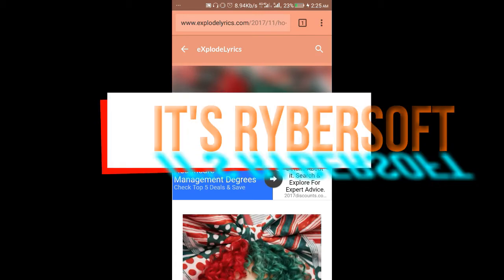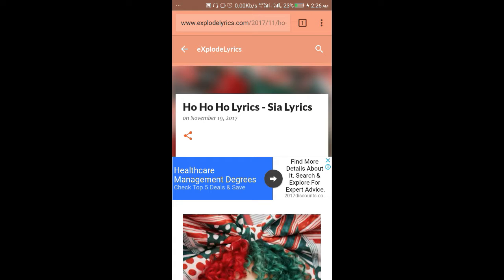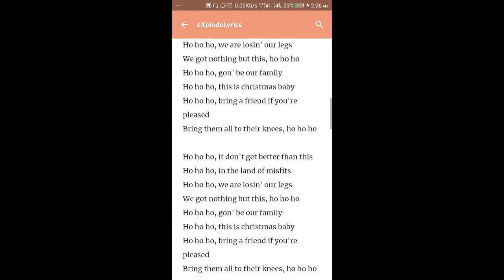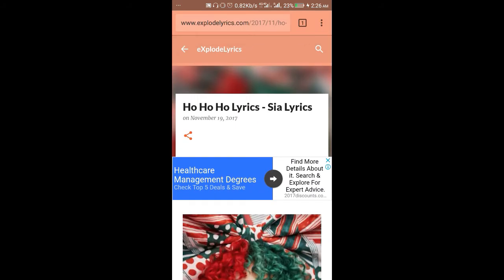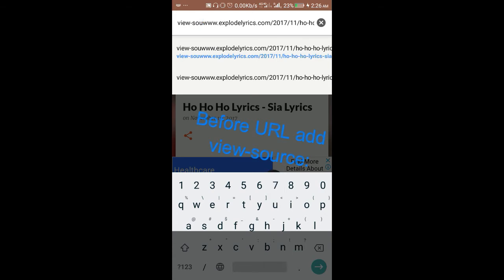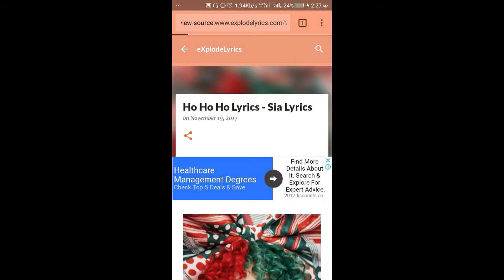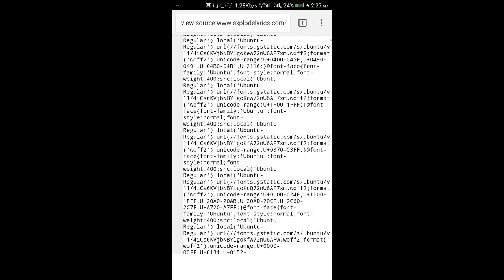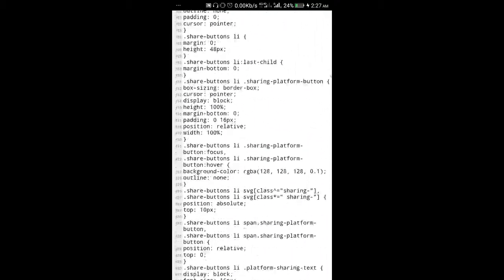How To View Source Code Of Any Webpage On Chrome On Android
Almost every desktop browser has the “View Page Source” option. But when you browse the Web with an Android device it might be difficult to realize how to read the source code of a page. However, there are several easy ways to do so. And here too I will talk about one i.e how to view the source code on Android Chrome. It's a simple trick. So follow and enjoy.